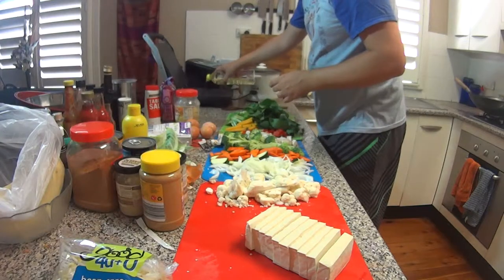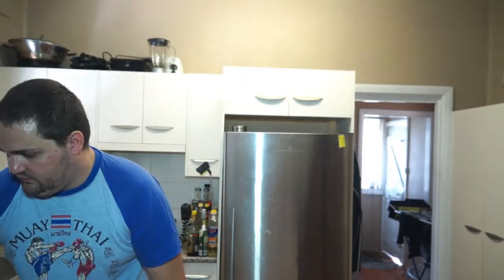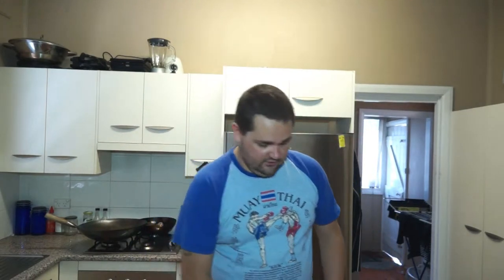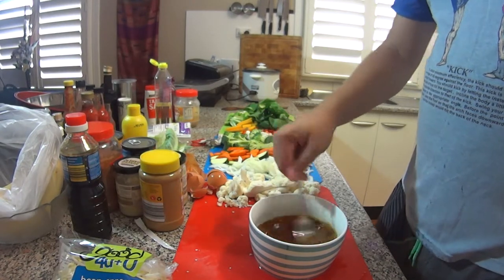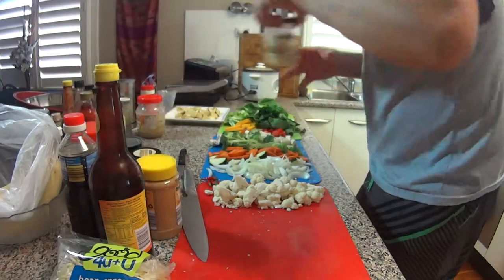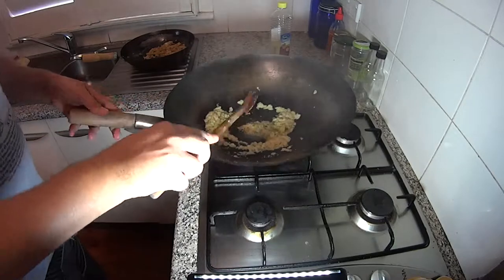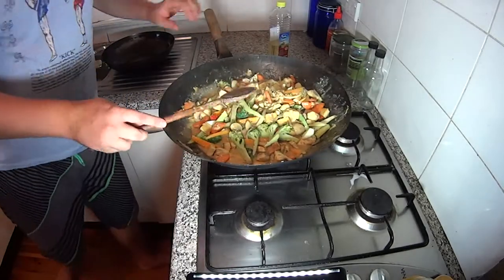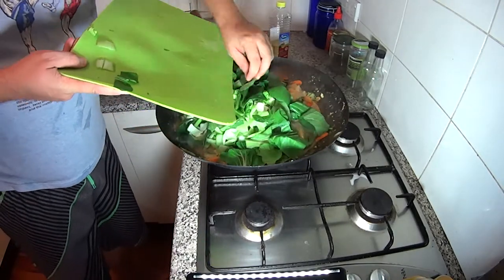Byron's Vego Cooking Show - Episode 7: Satay Veges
Delicious Thai style satay veges with tofu & egg. YUM.

Ingredients:

Jasmine rice
Peanut oil
Salt & Pepper
Asian greens
Bean shoots
Peanut butter
Garlic
Ginger
Fresh chillies
Kecap Manis/Soy
Veges
Eggs
Tofu